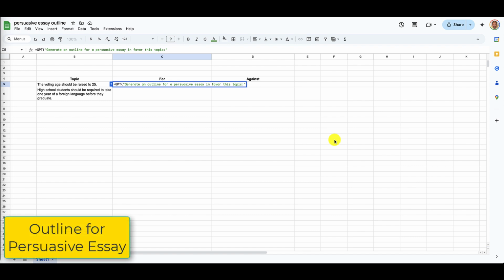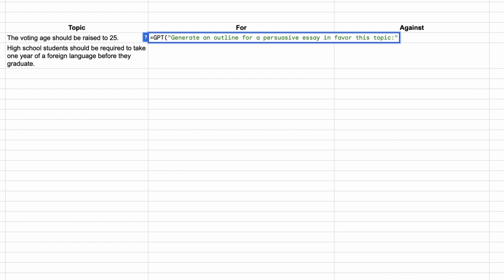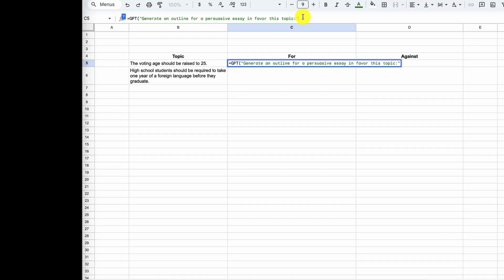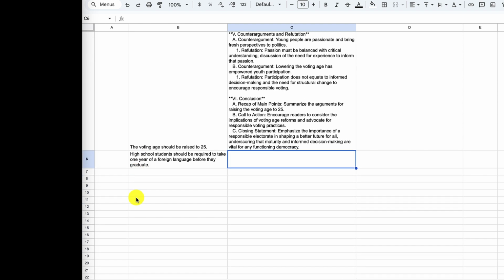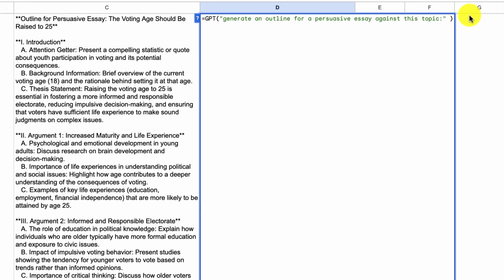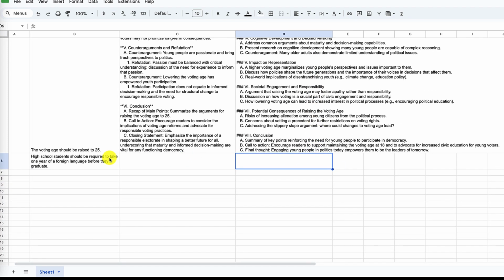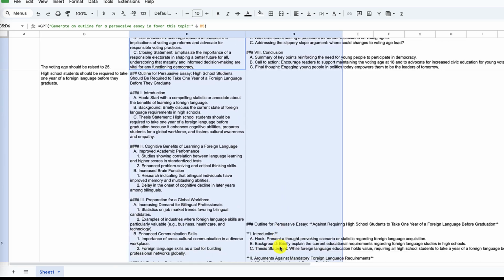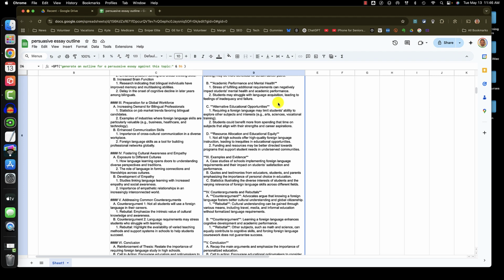persuasive outline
Create outlines for persuasive essays using SheetGPT.  If you need to install and enable SheetGPT, go